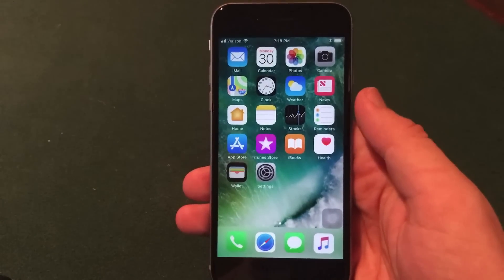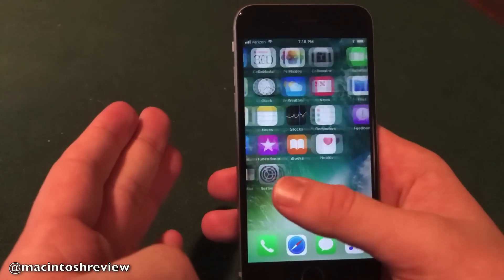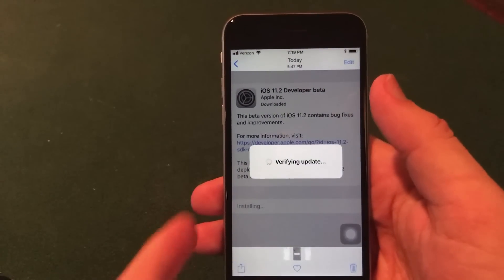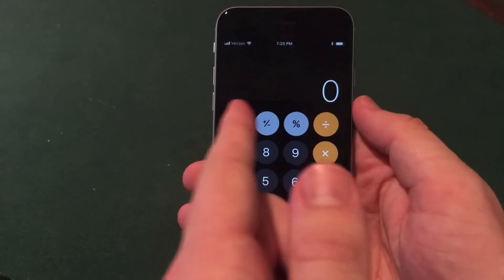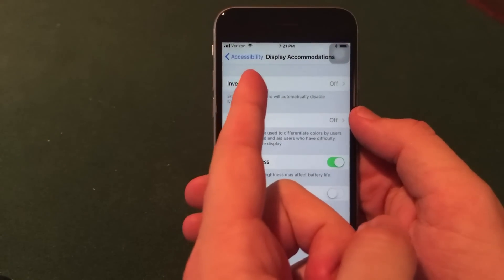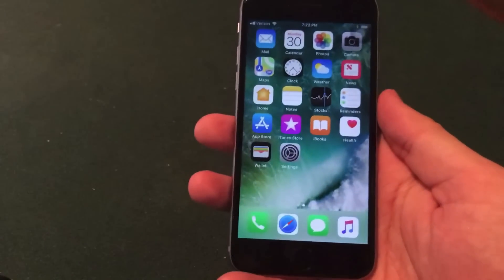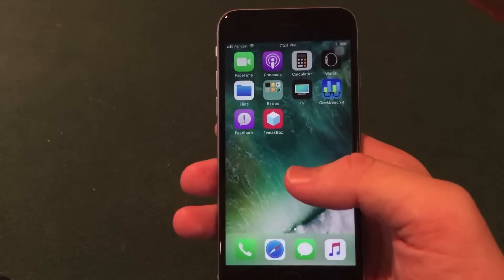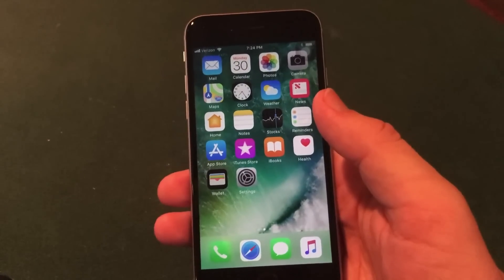iOS 11.2 Beta 1 Released: Features, Performance, Bug Fixes Review!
iOS 11.2 Beta 1 has been released! Apple released the first beta software update of iOS 11.2 to developers today, and this is my review of what’s new in iOS 11.2 including features, performance, bug fixes, speed, battery life, and more. iOS 11.2 includes a handful of new features, animations, and bug fixes and is compatible with iPhone, iPad, or iPod Touch. iOS 11 was released this September and features a redesigned control center, native screen recording, dark mode, Apple Pay iMessage payments, new application icons, new unlock animations, AirPod updates, and more!⬇Check Out My Links Below!⬇